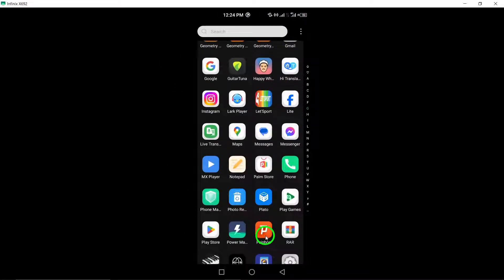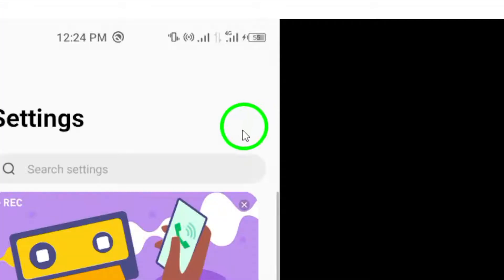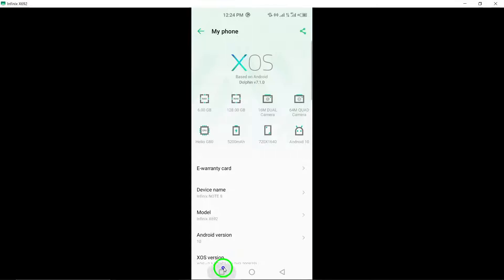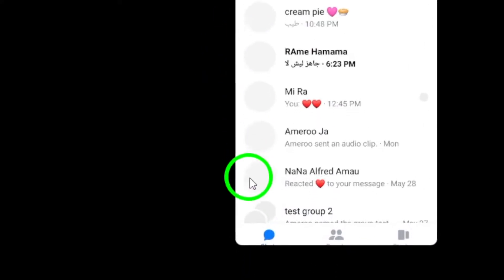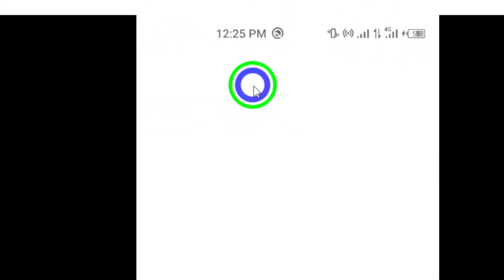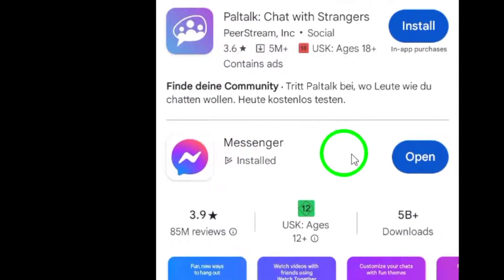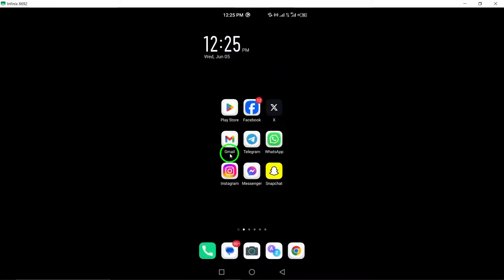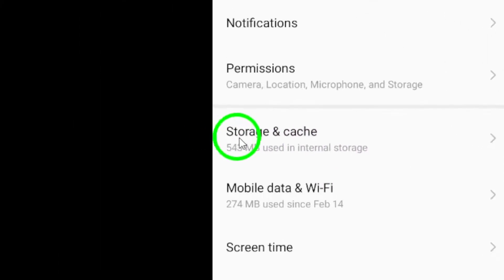How to Fix Video Not Playing On Messenger (Updated)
Learn how to fix video not playing on Messenger with these steps:

1- Check Your Internet Connection, and Use VPN if needed
2- Make sure your mobile device supports video playback. Some older devices may not be able to play videos properly
3- Restart the Messenger
4- Update the Messenger app to the latest version from the app store
5- Clear Cache and Data:
• Go to your device’s settings, find the app, and clear its cache and data
• Restart your phone after clearing the cache and data
6- Check for Available Storage Space

Discover the updated methods to troubleshoot and fix video playback issues on Messenger. MessengerTroubleshooting, TechSupport, VideoPlayback.